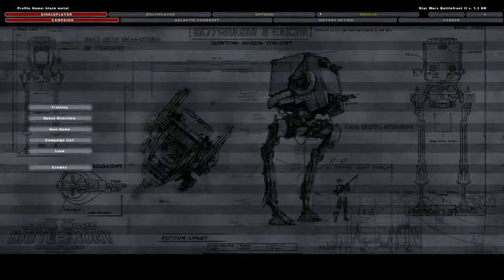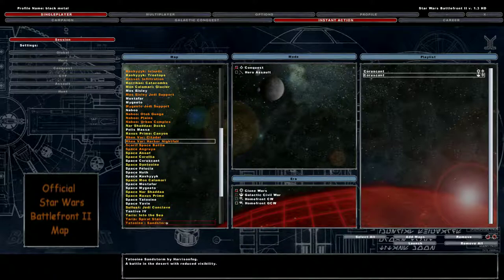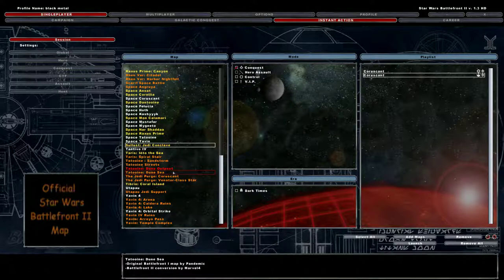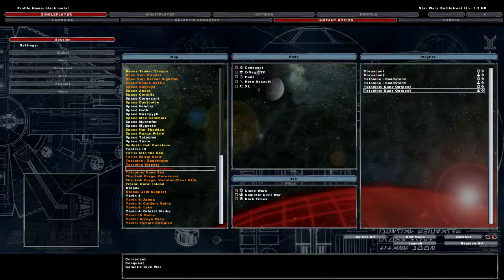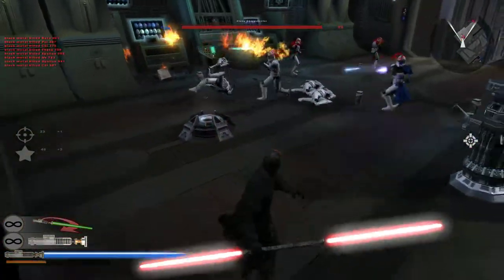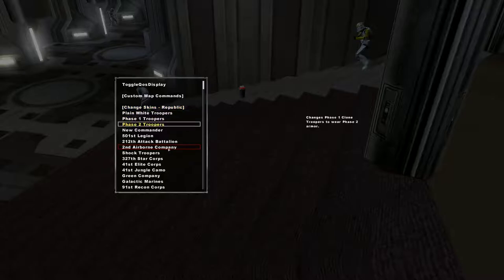Star Wars Battlefront II 2005 part 1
i tested the in-game skin changer and it crashed my game